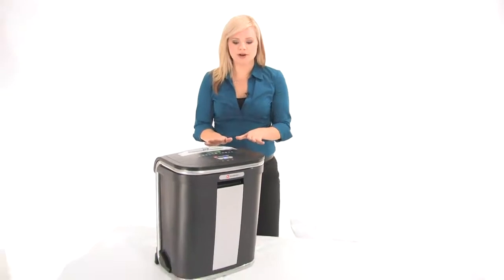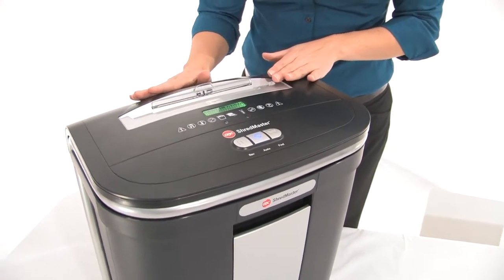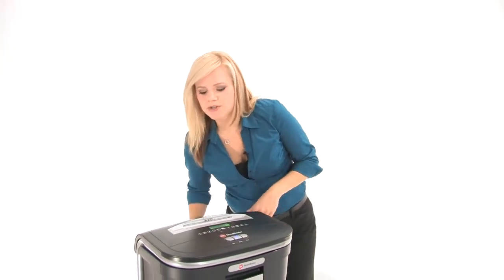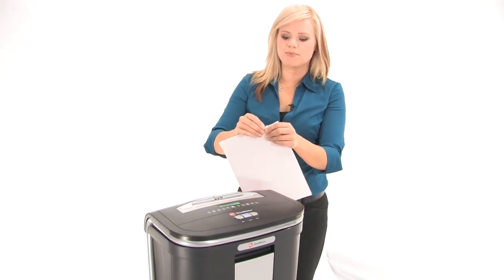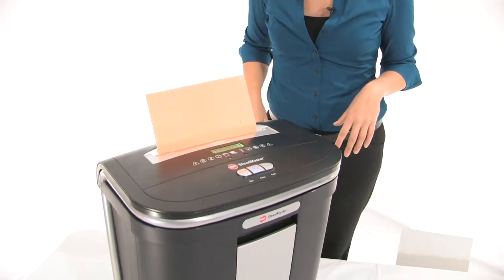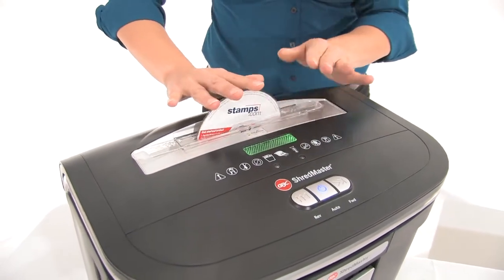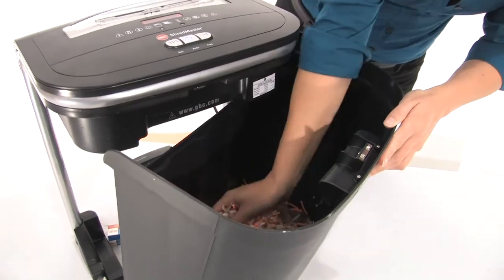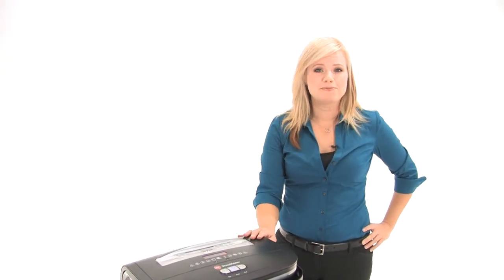GBC Swingline SX16-08 Cross Cut Shredder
--Quick Overview--
-Non Stop Jam Free: Continuously prevents jams from happening -- even with overlapping papers
-Super Quiet: Noticeably quieter, up to 10 decibels less sound than competitive models
-Eco Friendly: Energy saving power save mode with auto wake-up. Paper bags for recycling.
-Pull out bin: Makes waste removal a snap

--Additional Information--
Manufactured In  China
Manufacturer  GBC Swingline
Manuf Part #  1758495-FALL14
Model  SX16-08
Weight  39.0000
Warranty  Lifetime cutters/2-year machine warranty
Color  Black
Shred Length  1-3/4"
Shred Speed (Feet/Minute)  6.56
Can Shred:  CDs, Credit Cards, DVDs, Paper
Horse Power  0.48 hp
Continuous Motor  No